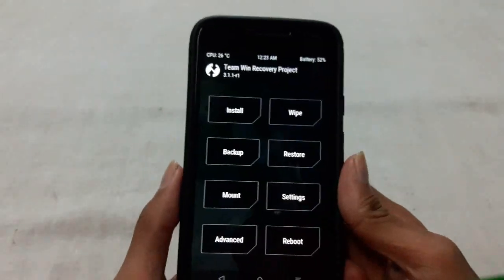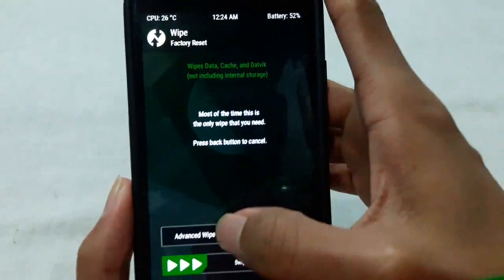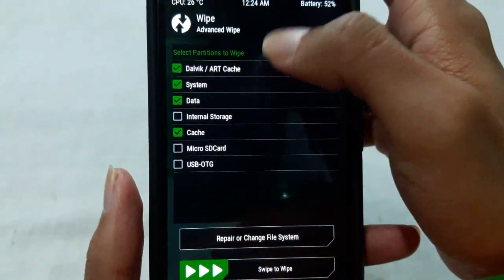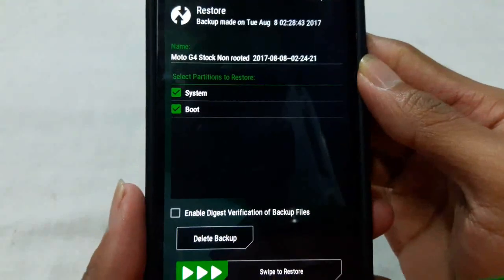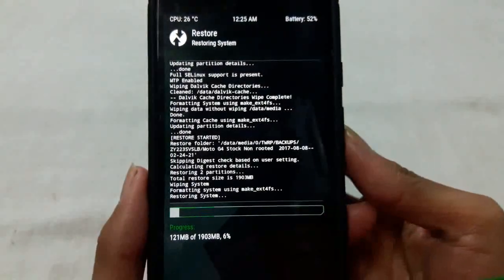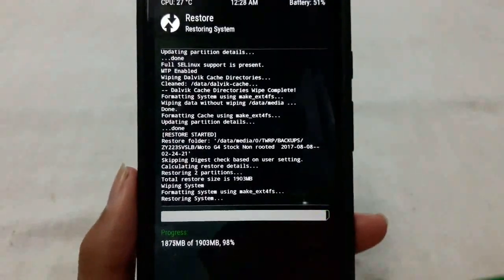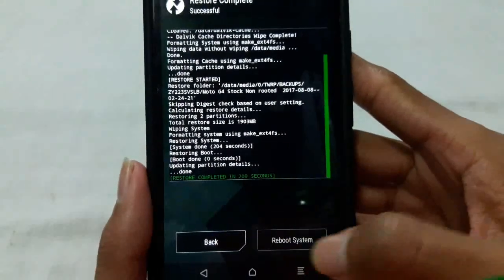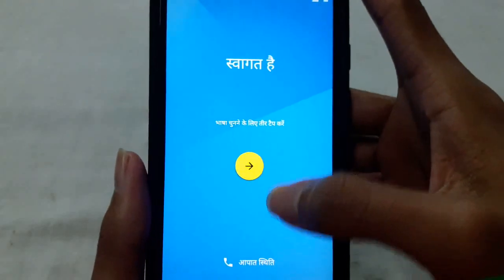How to Restore Stock/Any ROM from TWRP (Nandroid) Backup Safely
This is an universal video tutorial for restoring Stock or any (custom) ROM from TWRP Backup which is also known as Nandroid Backup. If you ever face boot loop or any other problem after installing custom ROM or mess up anything on Stock ROM by modifying system file you can simply restore the backup following this tutorial to solve the problem and if you face any difficulty during the process feel free to comment below this video. Hope this will help.